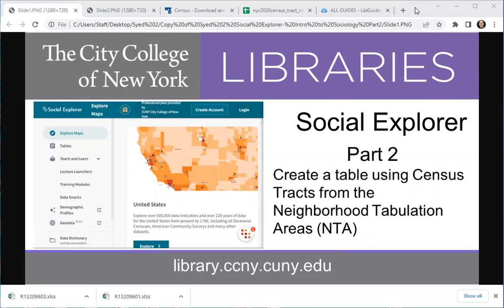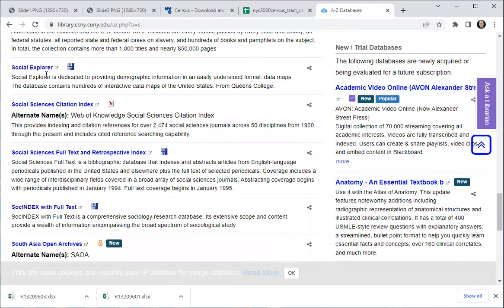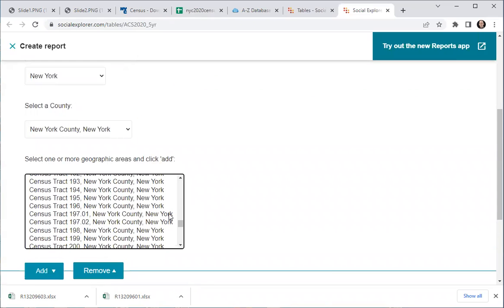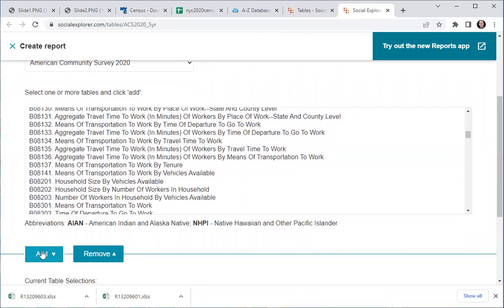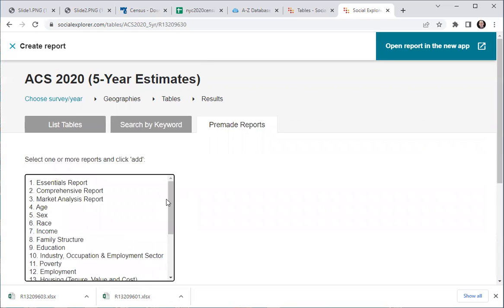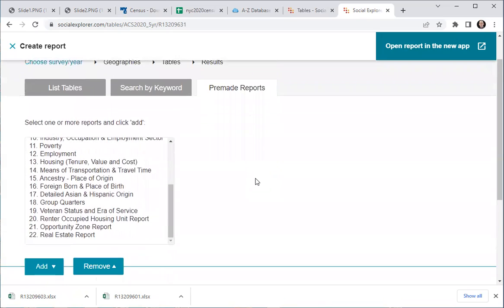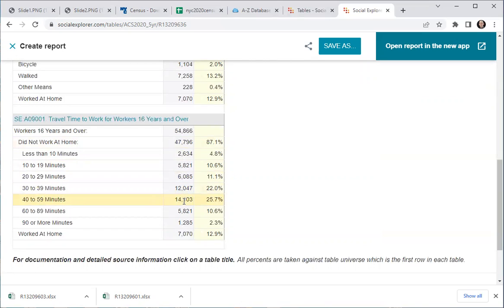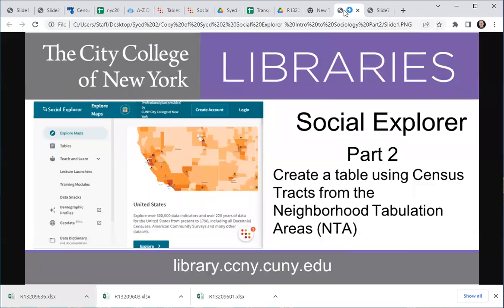Social Explorer Part 2: Create a table using Census Tracts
In this video we create a table of data related to the City College’s neighborhood - Morningside / Hamilton Heights .